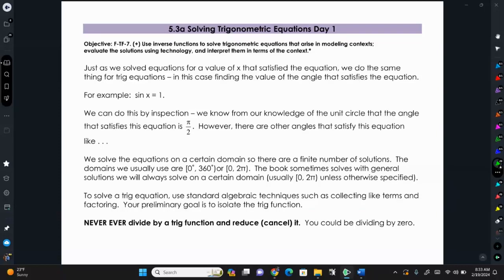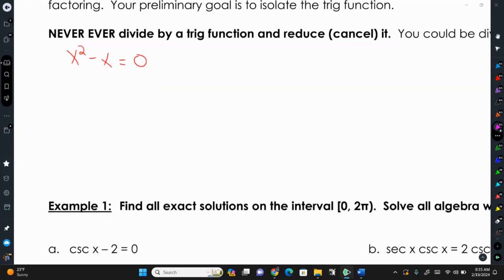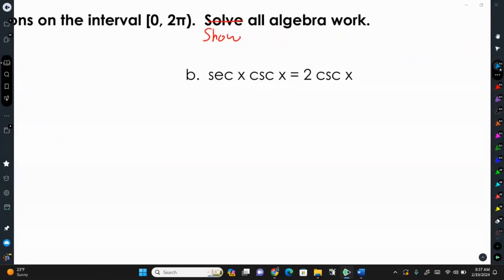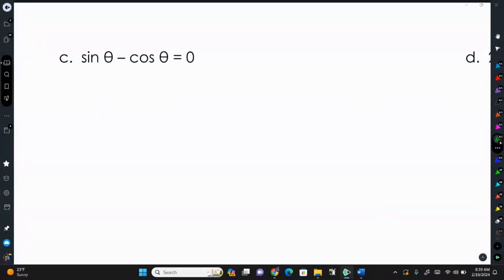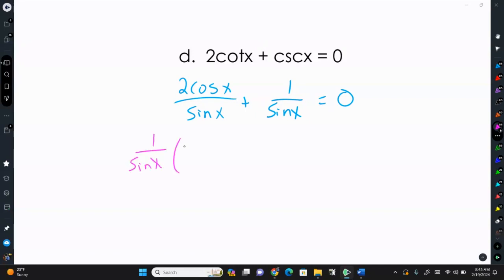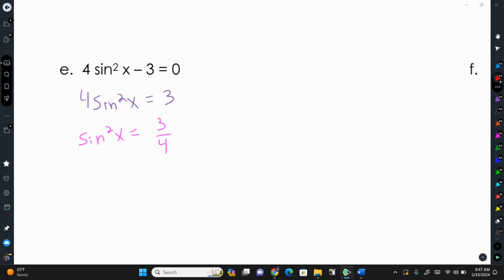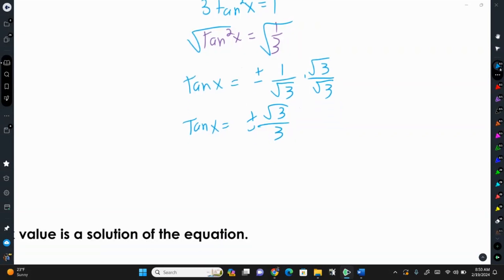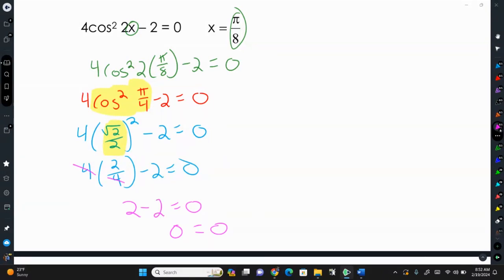PreCalc 5 3 Part 1